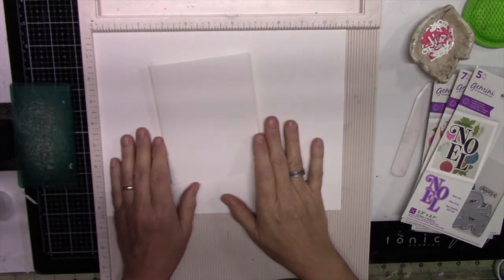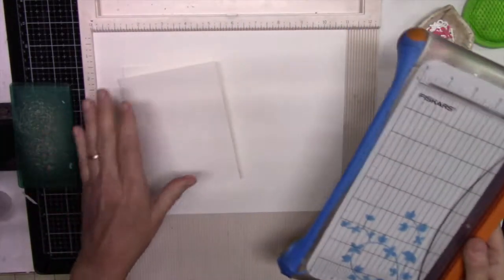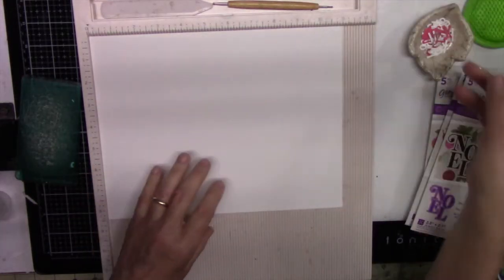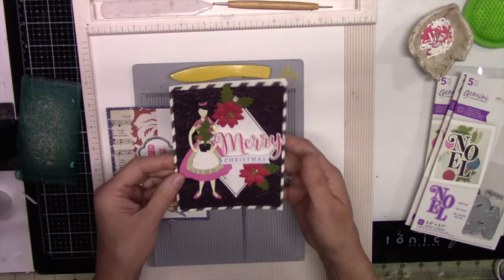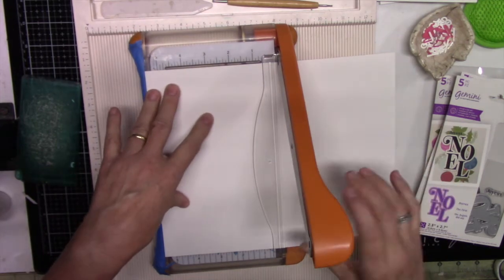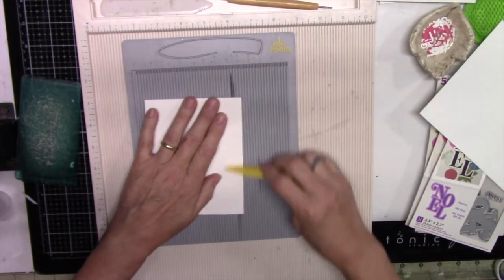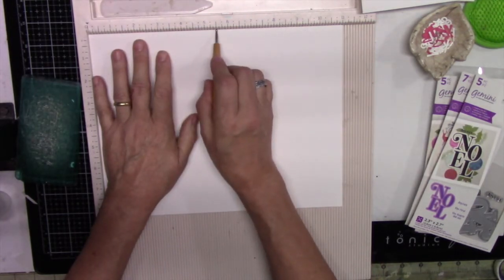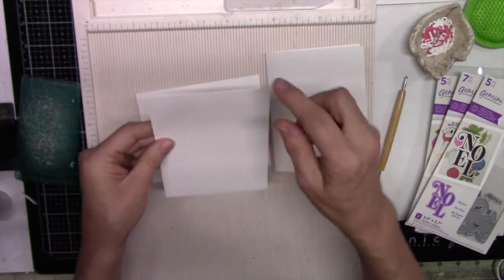Creating Top Folding Cards with Small Guilliotine Paper Trimmer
I don't know about you, but creating top folding cards using a small guillotine paper trimmer has always been difficult. I love the look of a top folding card but really did these because I need a larger cutter to do this and often I am just using my smaller cutter when I am crafting. In this  video I show you how you can do this. The supplies I used is my small paper trimmer and a scoring board . However you can just use the cutter and manually fold the card instead of using the scoring board. I hope you like this video.

supplies
Paper Trimmer